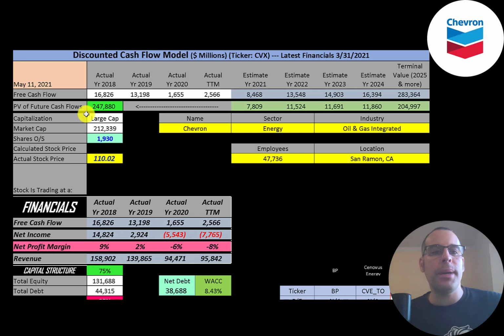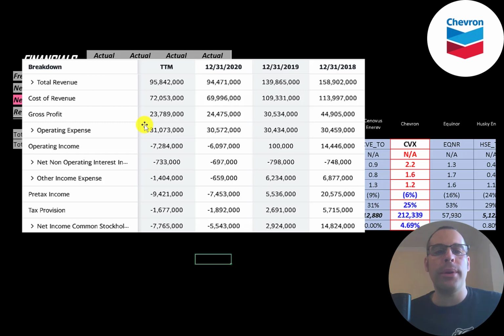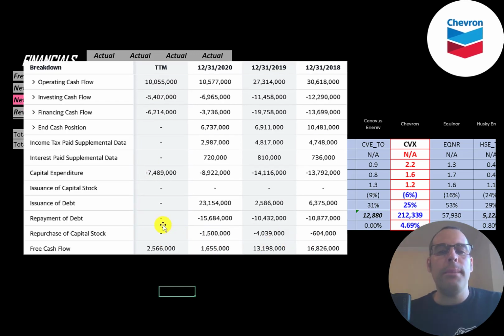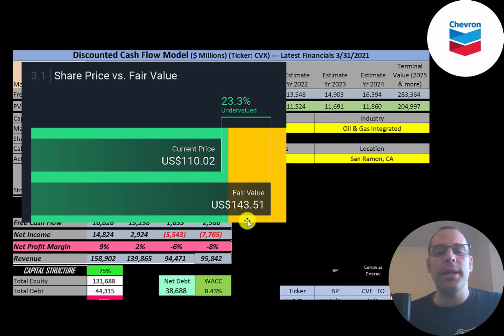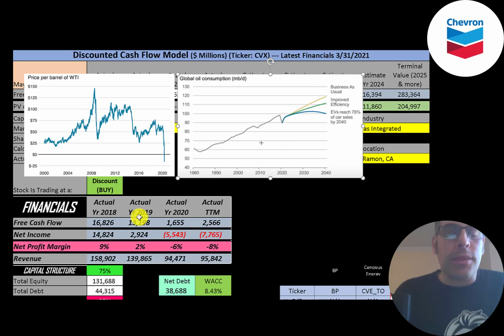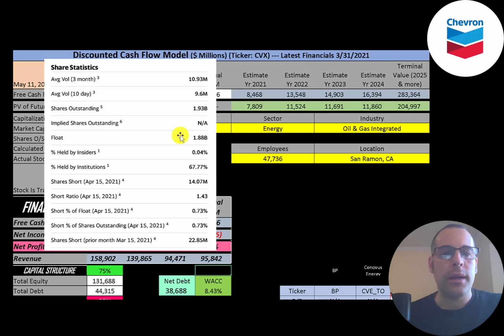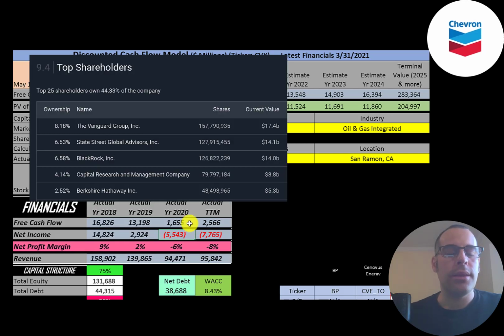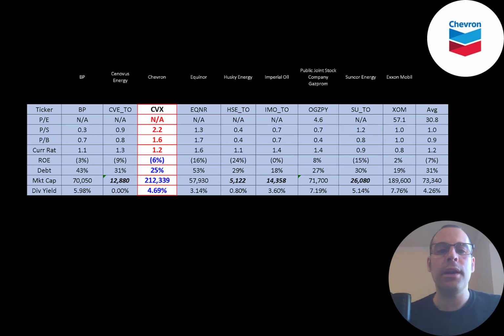Chevron Financial Stock Review: Safe stock with safe dividend: $CVX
Let me show you how to sift through Chevron’s income statement and statement of cash flows to understand their financials really well.  We can run my discounted cash flow model together to see if the stock is a buy or a sell.  We are also analyzing the financial ratios to see how they compare to their competitors.  We will look at the debt of the company and equity.  We will also calculate the WACC (weighted average cost of capital) so we can discount the future cash flows.  Let's also look to see if the company is paying a dividend. If they are paying a dividend let's look at the historical dividend payments and try to figure out if they can maintain them in the future. Chevron's stock price may be hard to estimate but maybe can figure it out together. Chevron is an Oil & Gas Integrated company that may be a great addition to your portfolio.

0:00 Opening
0:23 High Level Company Detail
1:20 Financial Review
4:29 Capital Structure
4:46 Valuation Results
5:14 More info
9:28 Financial Ratios
10:39 Competitor Analysis
11:09 Closing